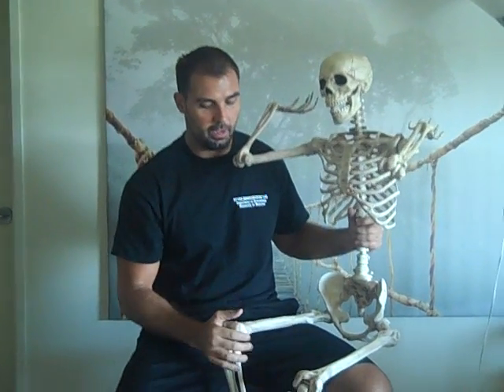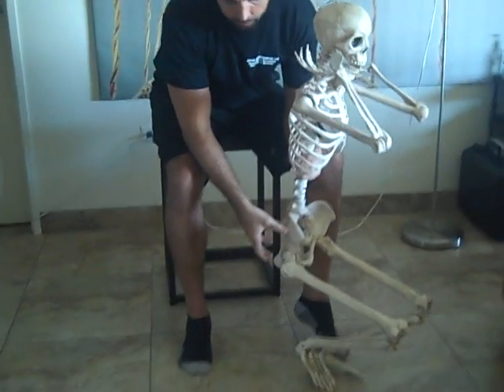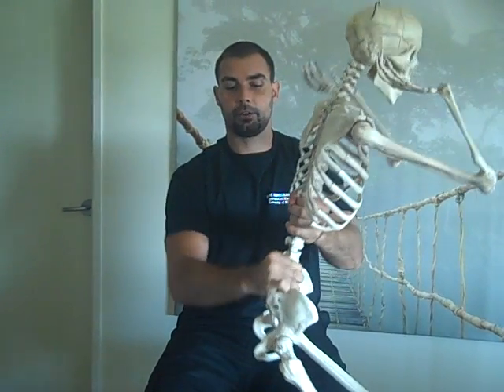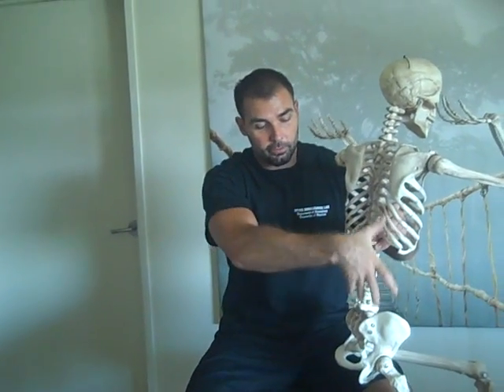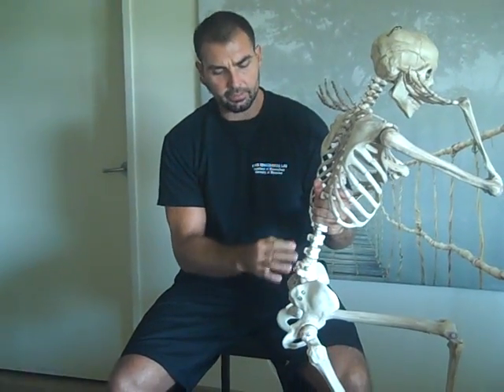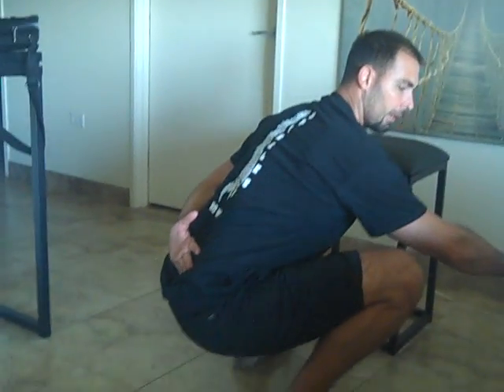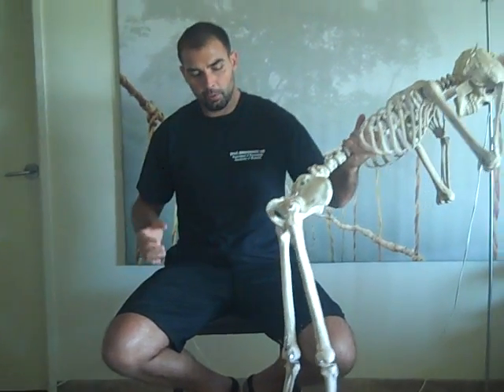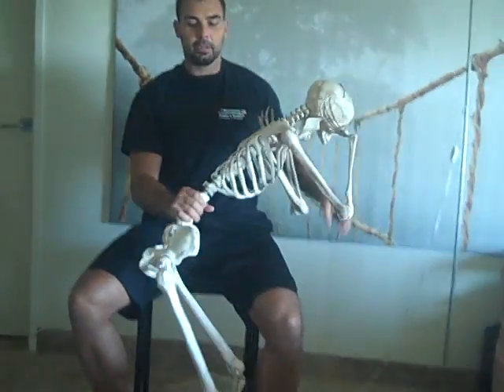Squat Biomechanics and "Butt Wink"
This video discusses squat biomechanics, paying special attention to "butt wink" or posterior pelvic tilting at the bottom of the squat. I discuss the anatomical, biomechanical, and corrective aspects to this issue and provide practical tips for ongoing squatting.